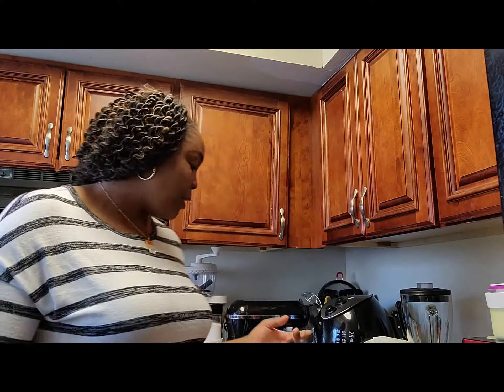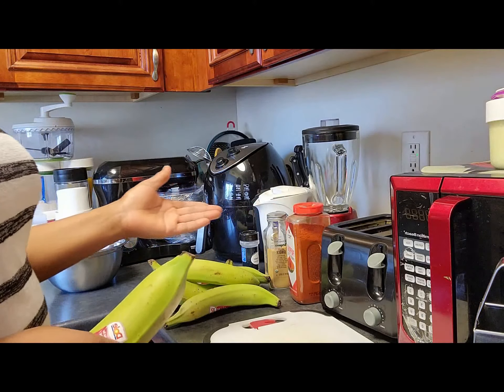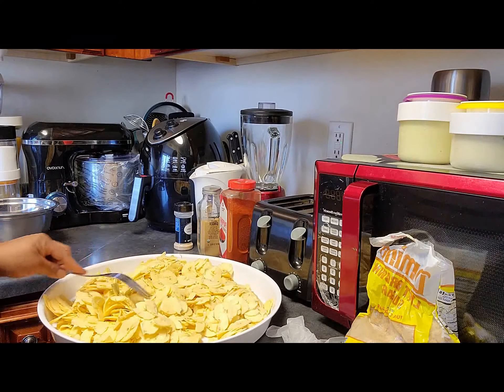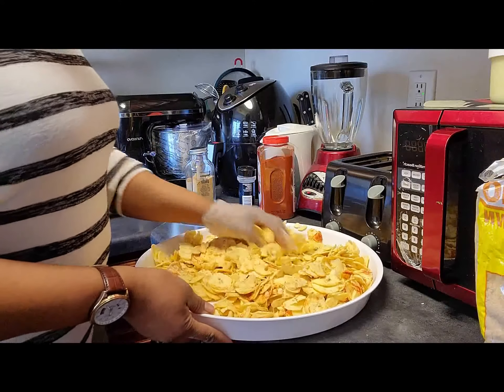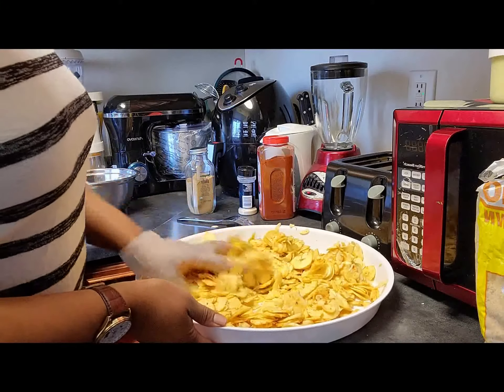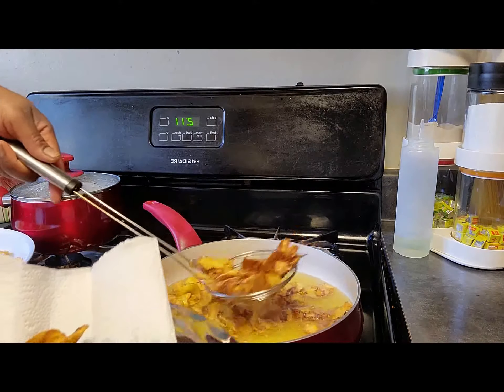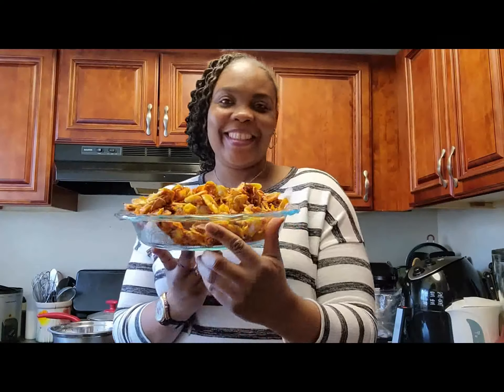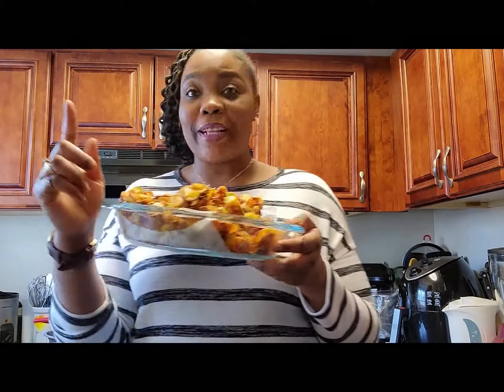how to make a crispy and delicious plantains chips{ life with arike}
crispy and delicious plantains chips
ingredient
1 unripe plantain
2 cooking oil
3 brown sugar
4 ginger powder
5 garlic powder
6 paprika
intagram